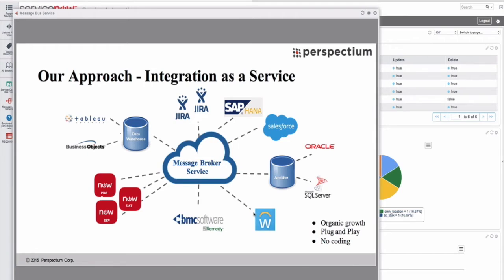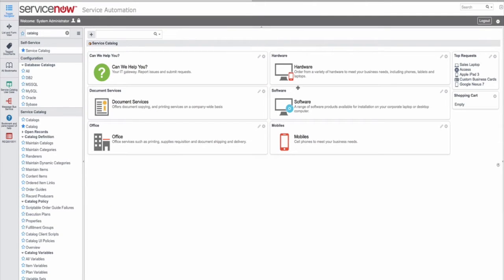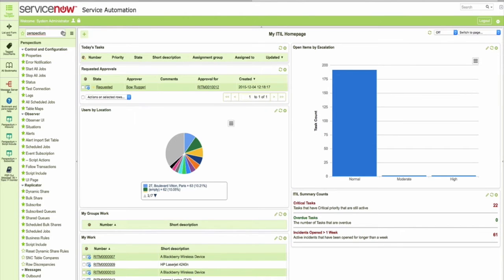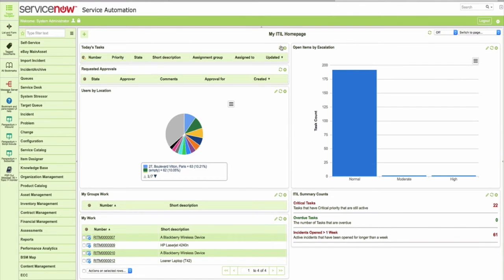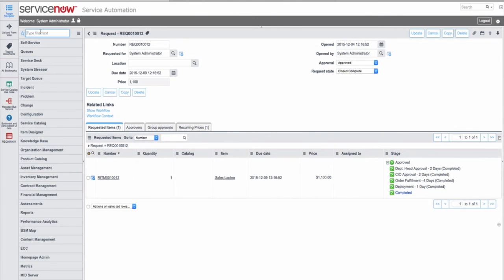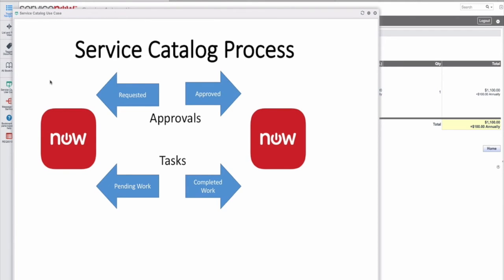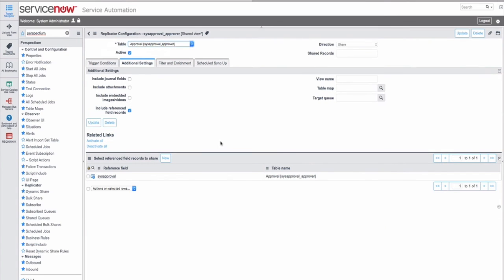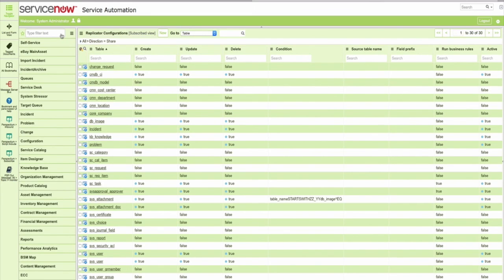Federated Service Request Approvals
Using Perspectium Replicator, Andres created a federated service request approval solution within a day, all without writing a single line of code.